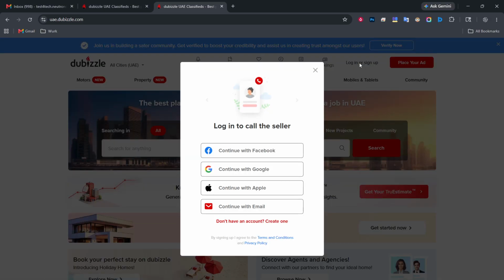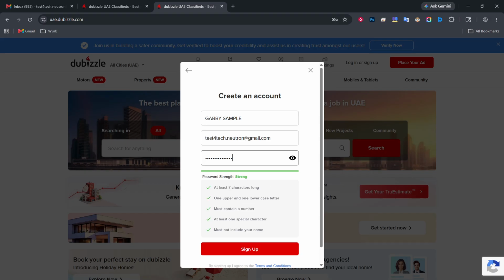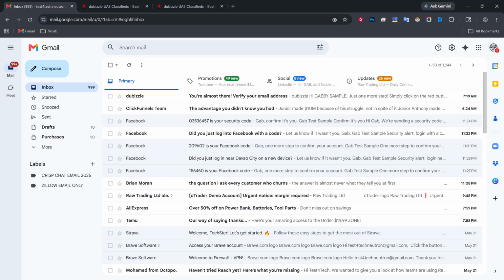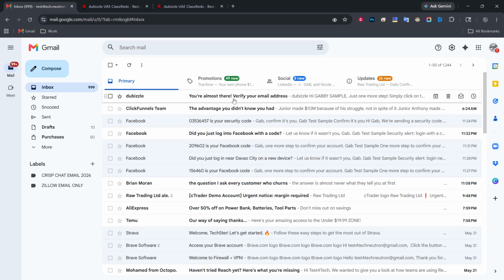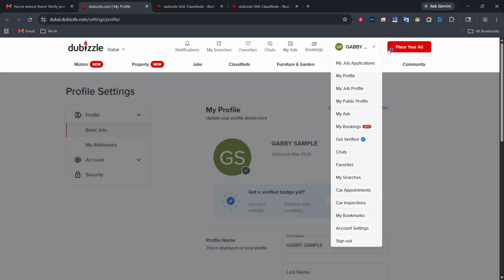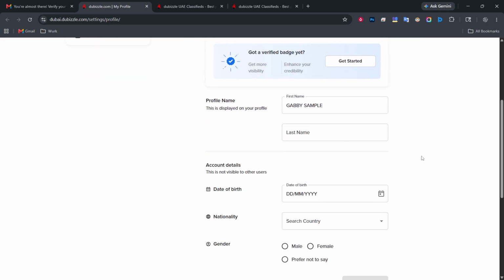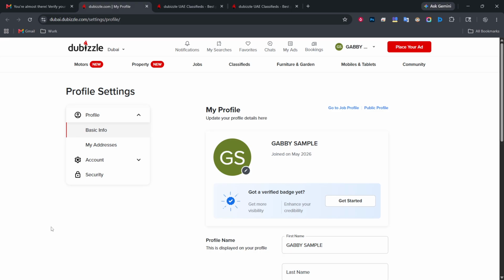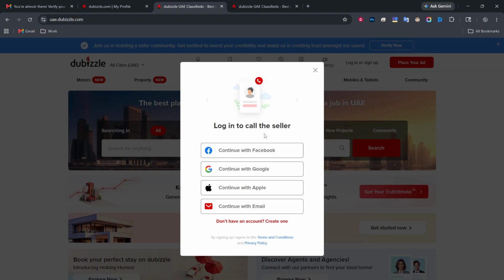How to Create a Dubizzle Account [2026 Full Guide]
How to Create a Dubizzle Account

In this video, we show you exactly how to create a Dubizzle account. Setting up your account is essential for accessing a wide range of features on the Dubizzle platform, whether you are buying, selling, or renting properties.

By mastering the account creation process, users can ensure a seamless experience and enhance their engagement with Dubizzle's services. With the right account setup, you can take full advantage of available listings, notifications, and user-friendly functionalities.

Technical Specs:
Software: Dubizzle; Feature: Account Creation